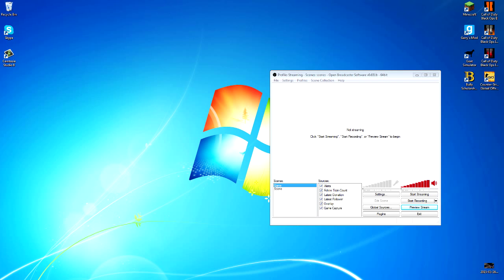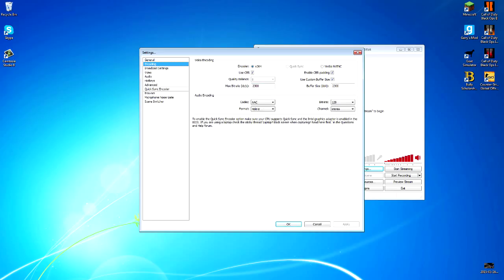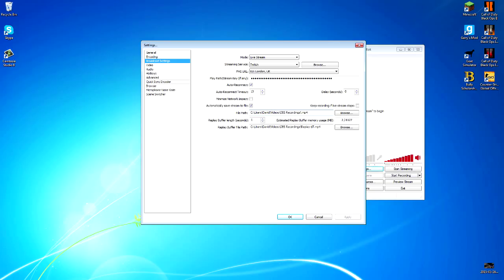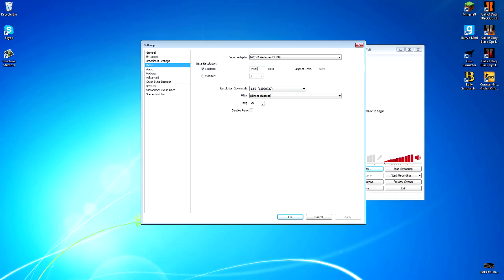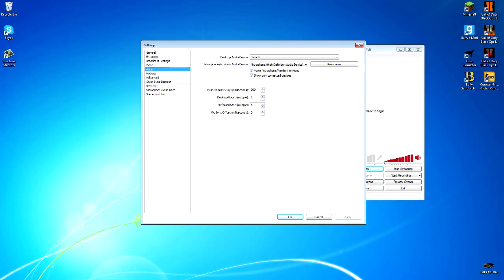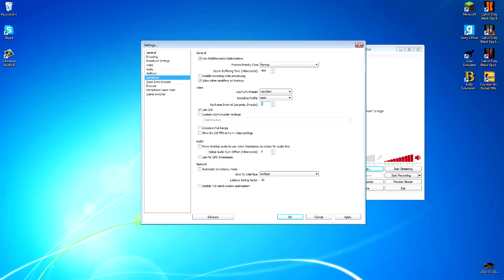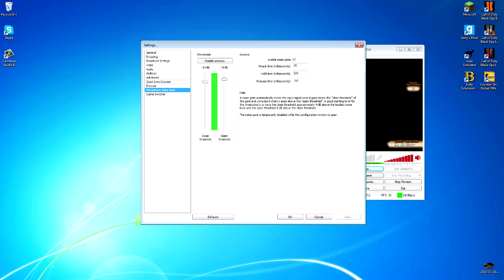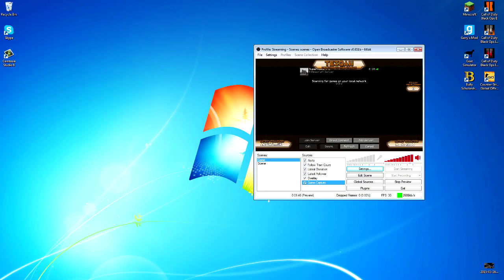Best Streaming Settings For OBS 2015! [2MB Upload]